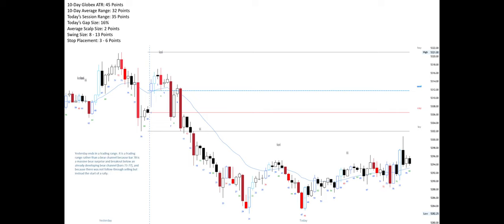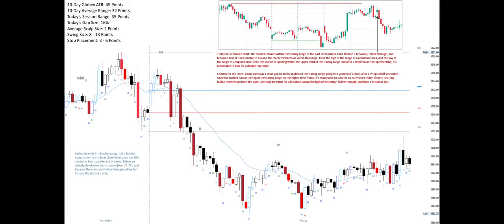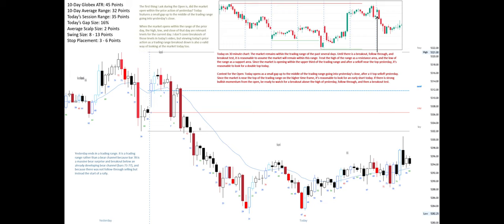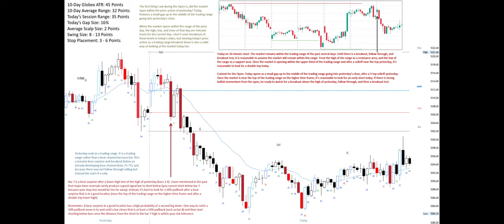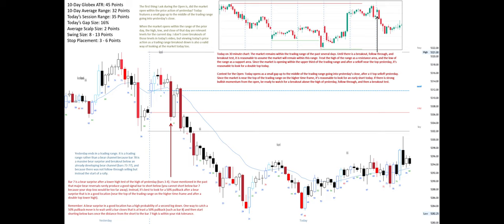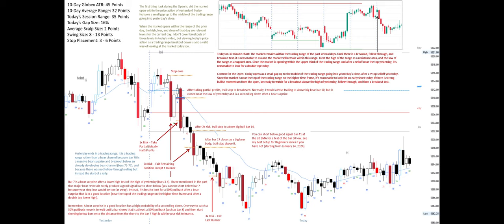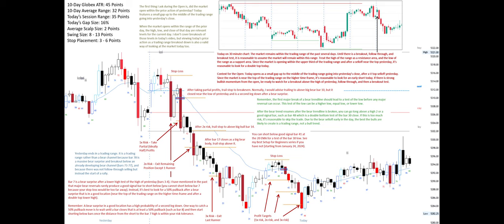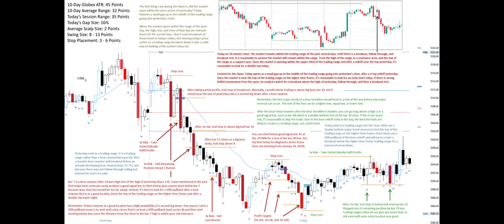ES M5 Analysis Apr 01, 2024 (04/01/2024)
Small gap up after yesterday trading range into the close. This trading range followed a lower high test of the top of the trading range on the higher time-frame and is in a resistance area.

The market made a lower high test of yesterday's high, then sold off in a bear surprise bar. Since a bear surprise has a high probability of a second leg down, it was reasonable to short below bars after price had retraced 50% of the bear surprise bar.

The market also broke below the low of yesterday with followthrough and a good breakout test. The market sold off to a measured move down from the high of the day to the low of yesterday. There, the market broke the bear trendline but sold off again at the moving average. This selloff formed a double bottom test of the prior low. The market then rallied into the close in only a slightly tilted bull channel, which is best treated the same as a horizontal trading range rather than a bull channel.